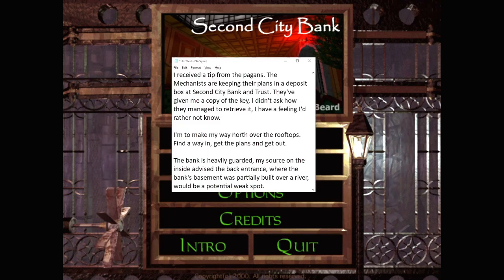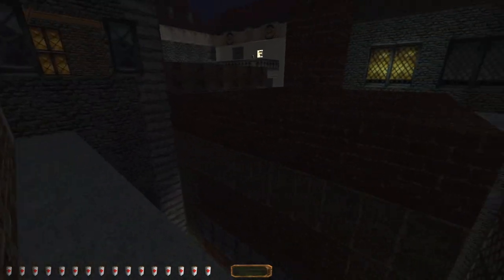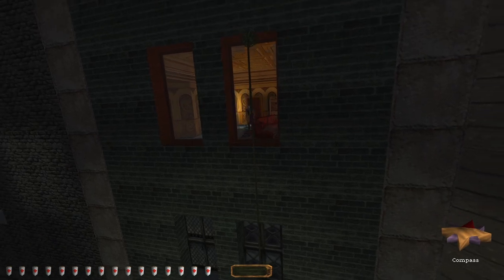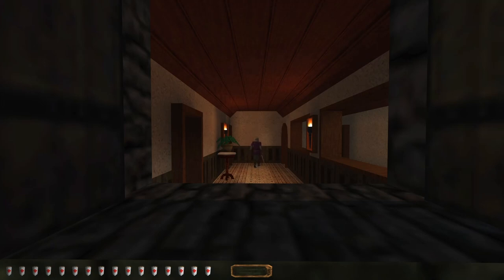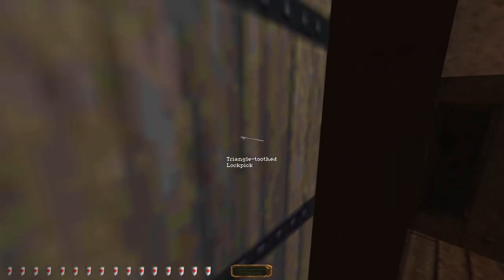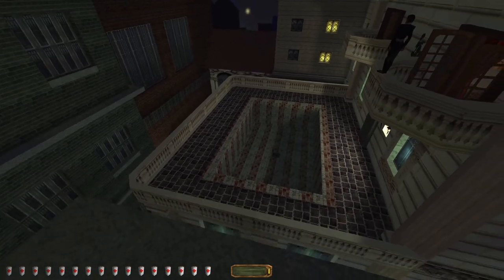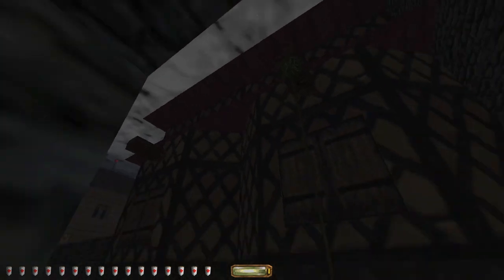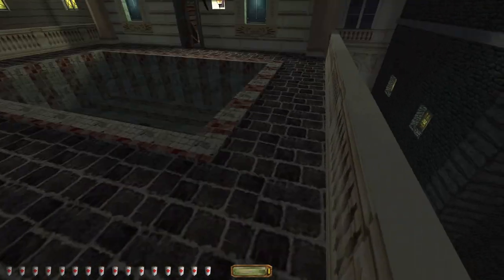Let's play Thief fan missions: Second City Bank and Trust, episode 1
Second City Bank and Trust is a Thief 2 fan mission by ApeBeard. Find more details and the download at TTLG